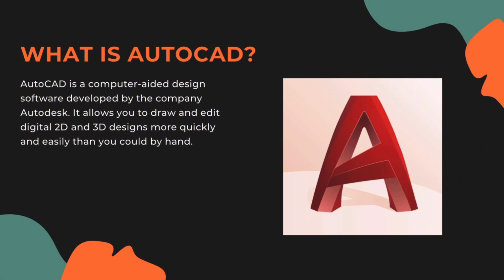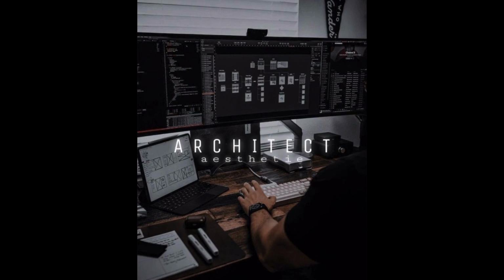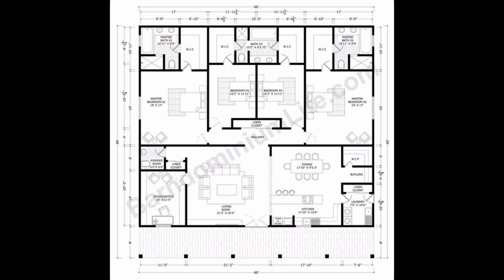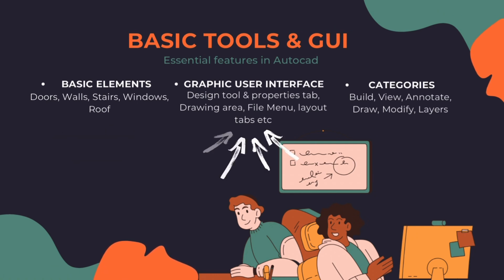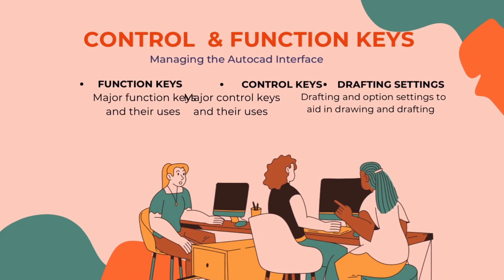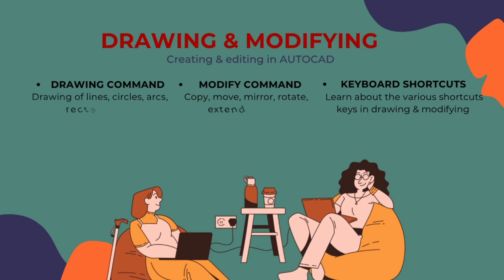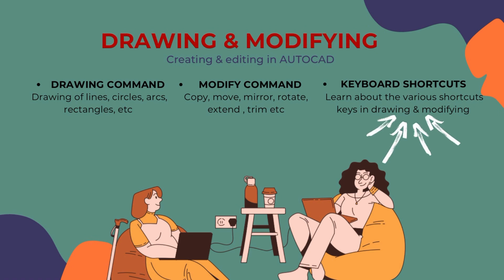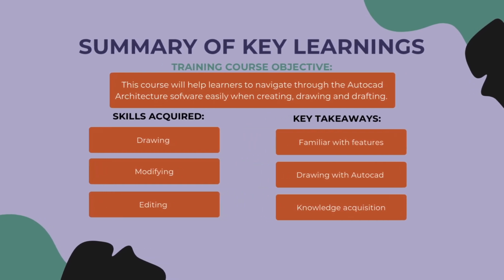Autocad Architecture Training Course Presentation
This is a brief presentation to introduce you to a detailed Autocad Architecture training course where viewers will learn about the basic use of the application from scratch.

You will learn relevant skills for real life applications. The training playlist includes;

-Introduction to AutoCAD Architecture
- Function and Control Keys
- Drawing and Modifying with Application

Sit back, watch and gain knowledge.

NB: What you’ll learn in this course can be applicable in all types and versions of AutoCAD